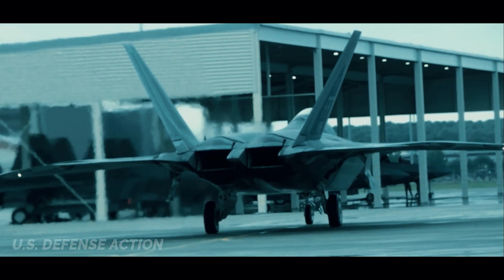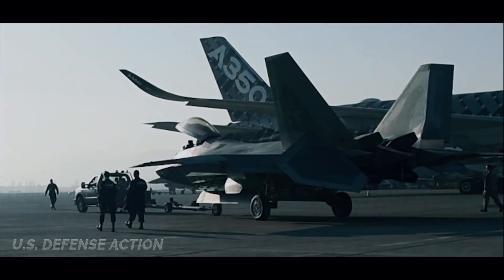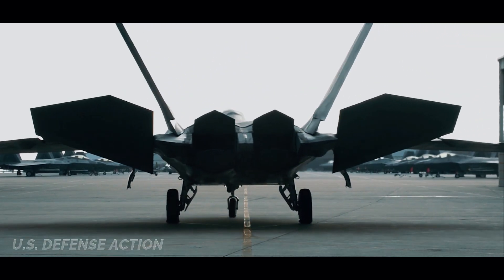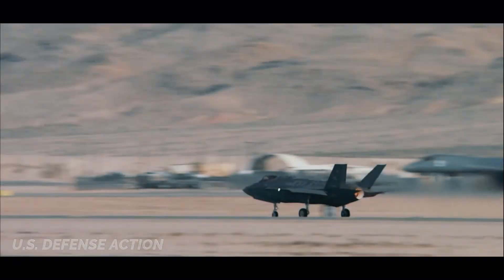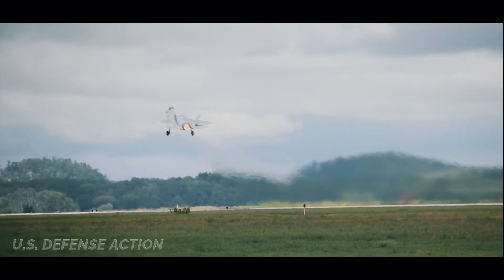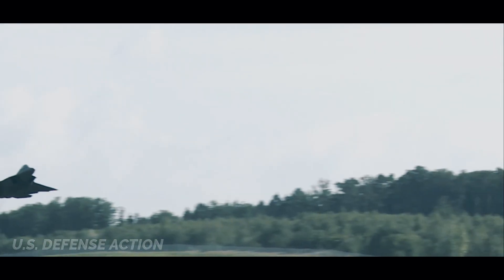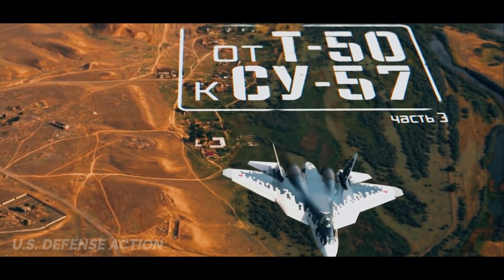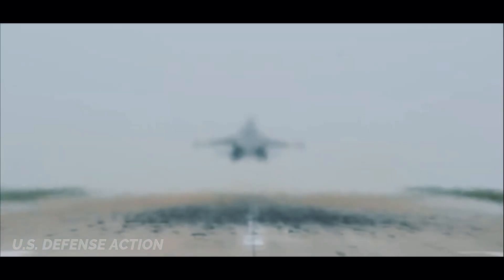The Real Reason Why the F-22 Raptor Uses Rectangular Exhaust Nozzles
The F-22 Raptor defines air dominance. The 5th Generation F-22’s unique combination of stealth, speeagility, and situational awareness, combined with lethal long-range air-to-air and air-to-ground weaponry, makes it the best air dominance fighter in the world.

The F-22 exhaust nozzles are very expensive and are the only exhausts to provide rearward stealth over a reasonable radar frequency range in a fighter plane. To provide thrust vectoring using a circular nozzle would produce slightly more thrust from the same engine, but a circular nozzle would compromise the stealth of the F-22 from many rearward angles.

🇺🇸 Hy, Friends of U.S. Defense Action !!! How are you today?

🎞 New Videos Almost Every Day. Turn on the Bell Icon.

A massive THANK YOU to everyone for watching this and for all of your support!